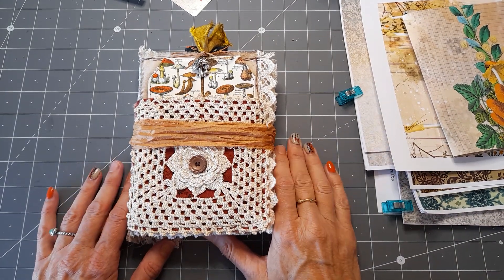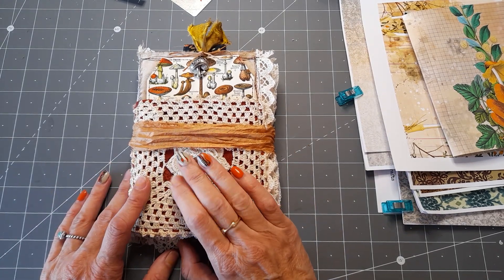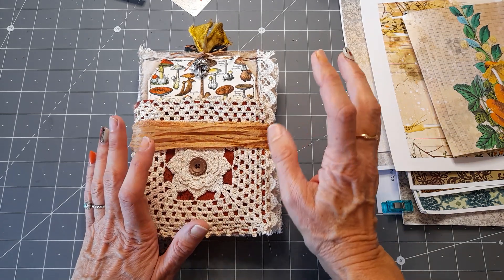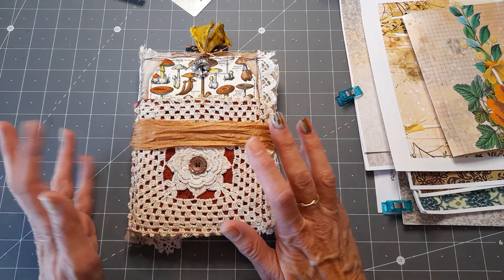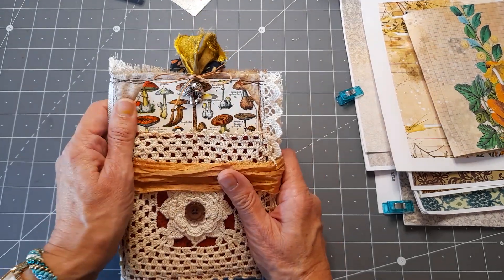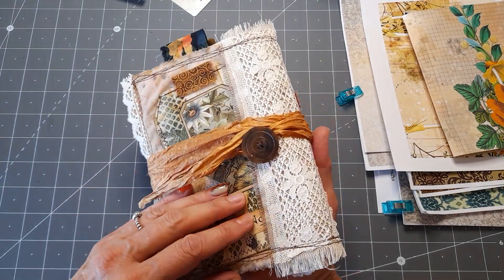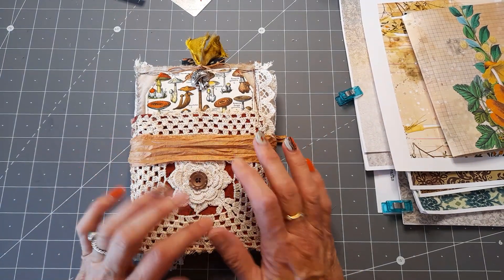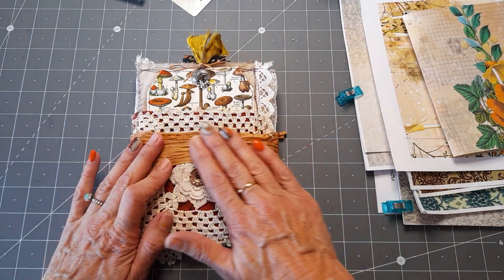making tags for my mushroom journal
Hi all, in this video, I am starting to fill the mushroom journal that I am making.

the papers I am using are from Kleeblatt creations, and this is the link to her etsy store:

the main kit i am using is 'time of mushrooms', and I am also using:
grungy tea bags
painted ledger papers
insect /summer labels
pattern of yesterday

i hope you like the way this journal is developing, thank you for joining me.